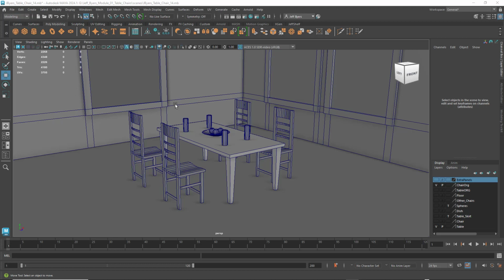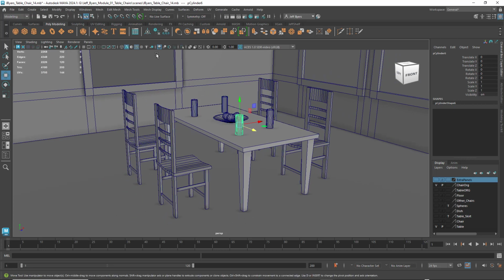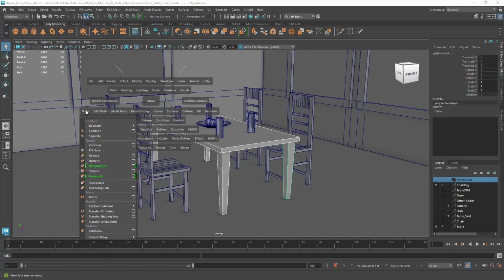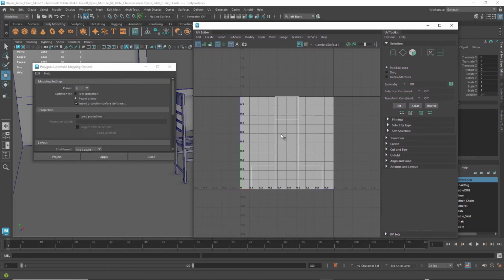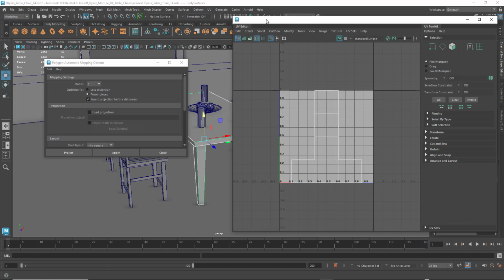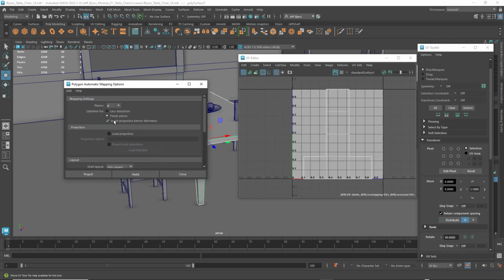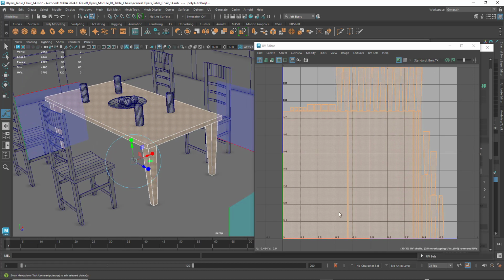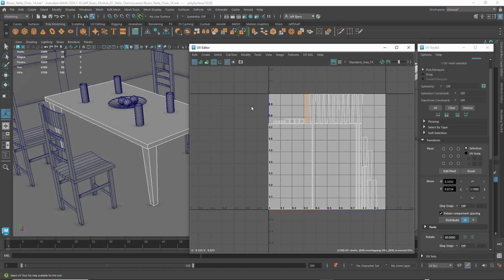ANI 150 Table Chairs UV Mapping Part 01